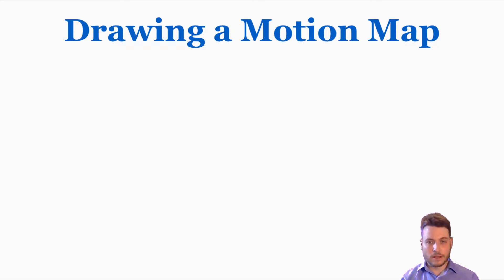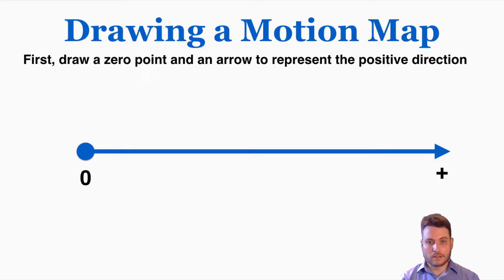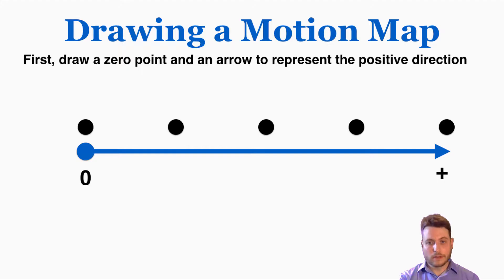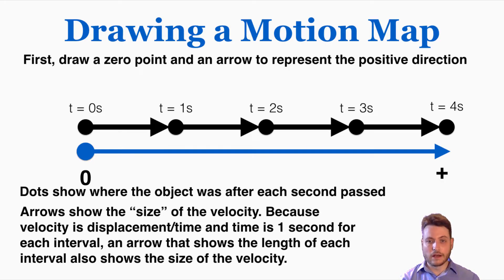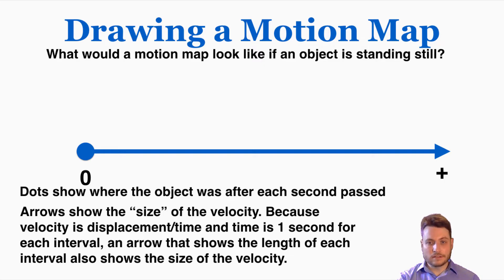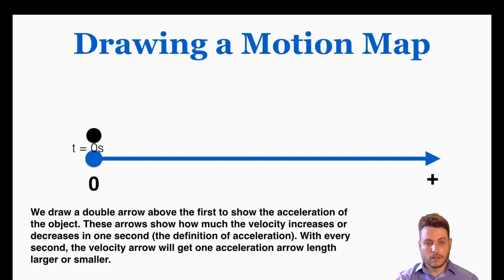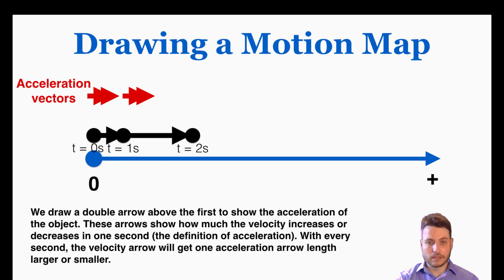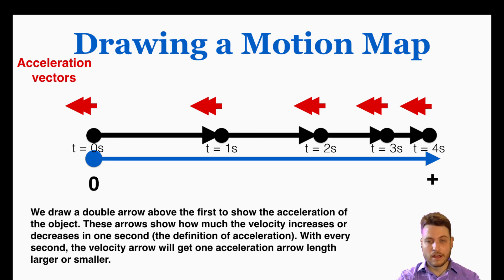Physics Motion Maps - IB Physics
This video explains how to create a motion map with several examples. Motion maps are sometimes called dot diagrams. We use motion maps in physics to represent the displacement, time, and velocity of moving objects.